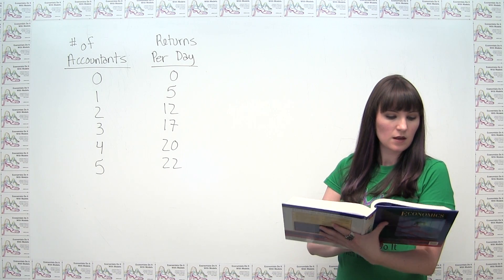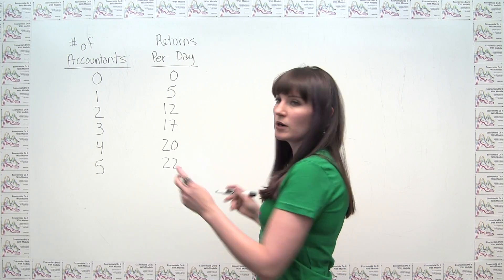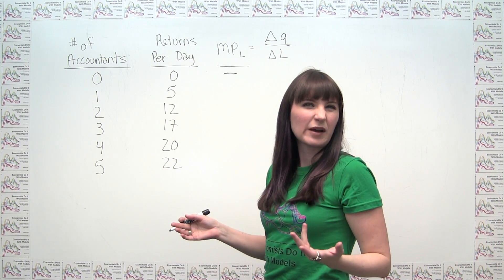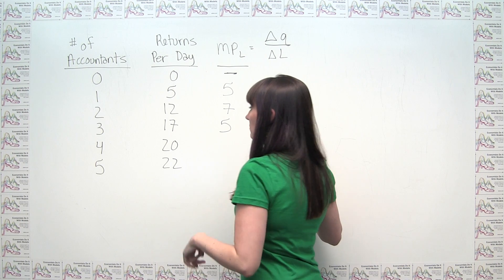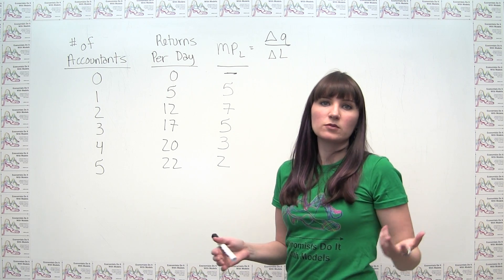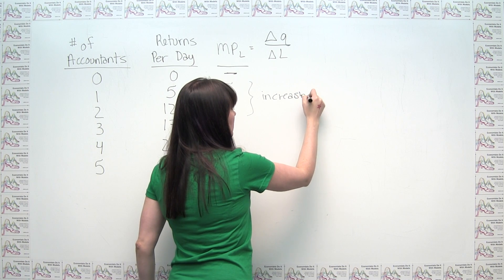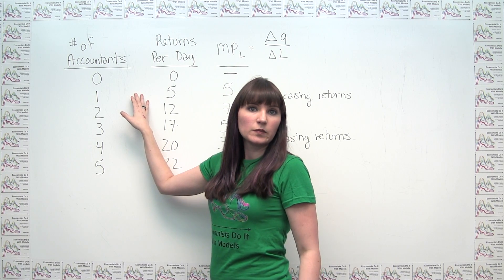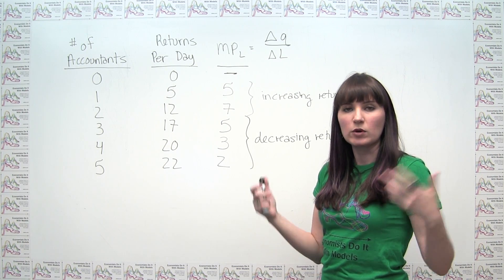Microeconomics Practice Problem - Marginal Product of Labor and Returns to Labor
This video shows how to calculate marginal product of labor and discusses increasing and decreasing returns to labor.  The problem is taken from Economics: Principles and Applications, 6th Edition, by Robert Hall and Marc Lieberman, and is Ch. 7 problem #1.  See the "Practice Problems" playlist for an archive of daily practice problems.